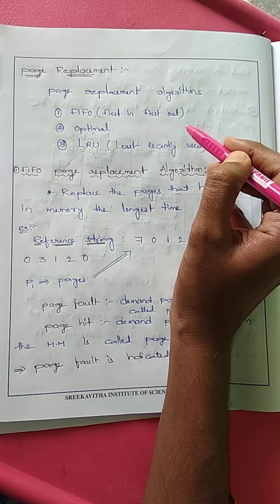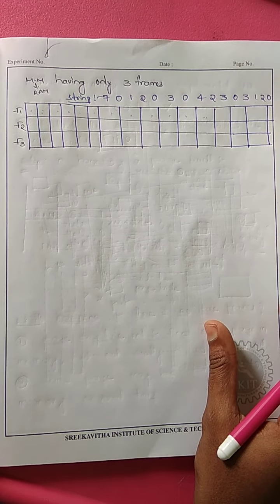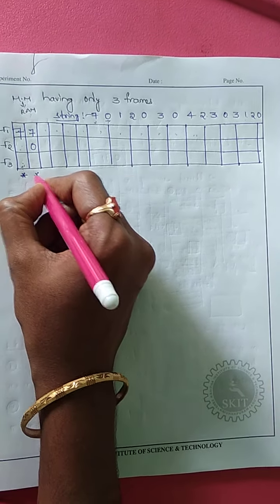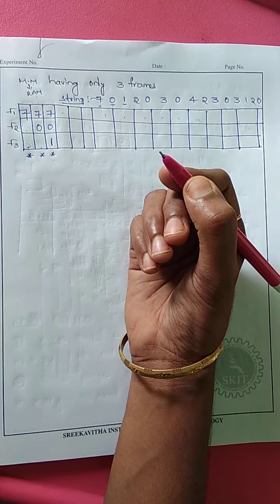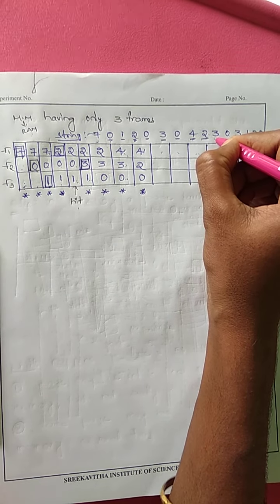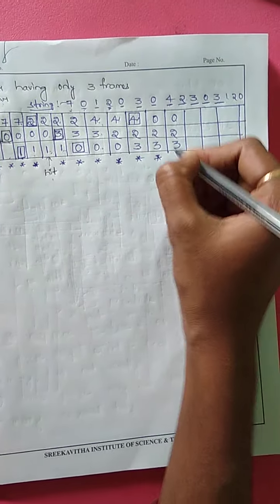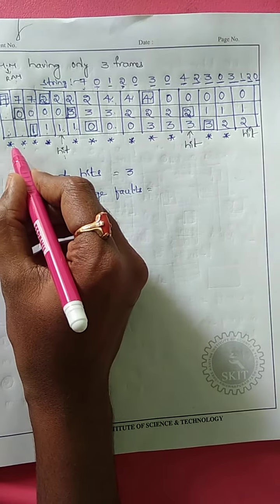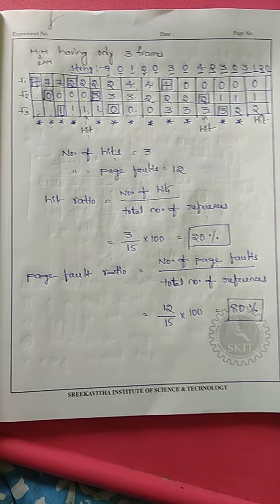Operating system,page replacement algorithms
FIFO algorithm